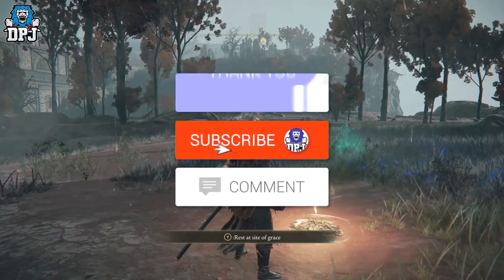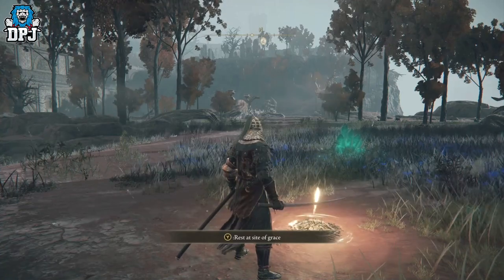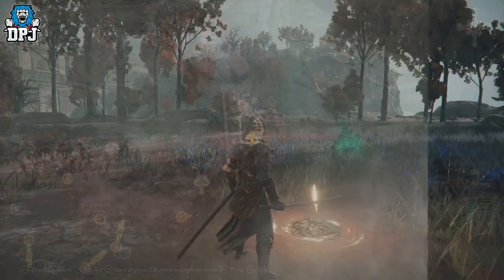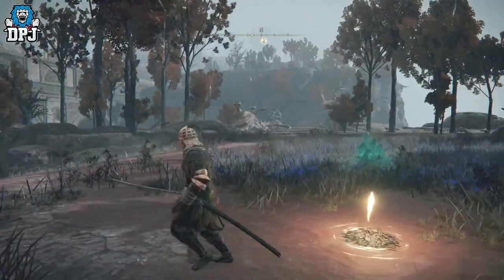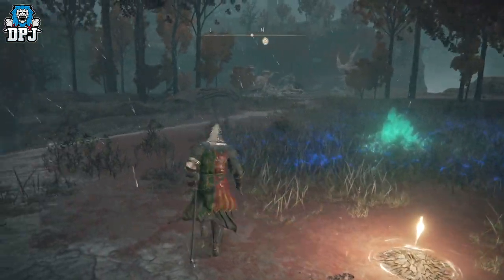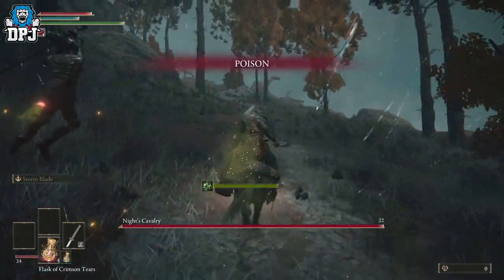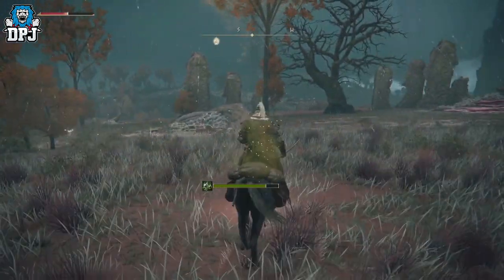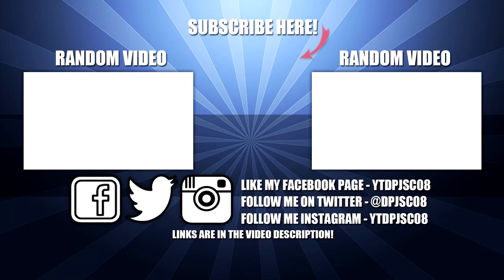Elden Ring INSANE EXPLOIT - 42000 RUNES In 15 SECONDS EASY With NO FIGHTING - How To Get 42000 Runes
earn 42000 runes in 15 seconds in Elden Ring using this amazing exploit.